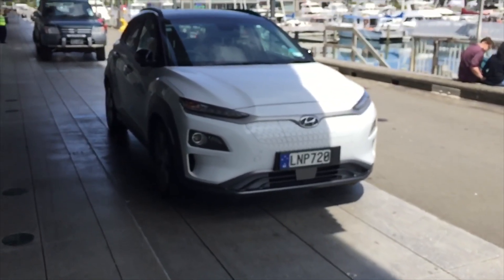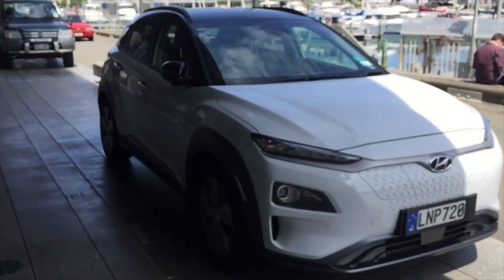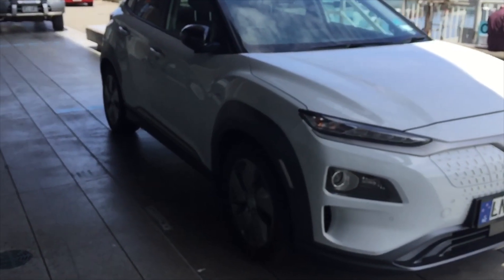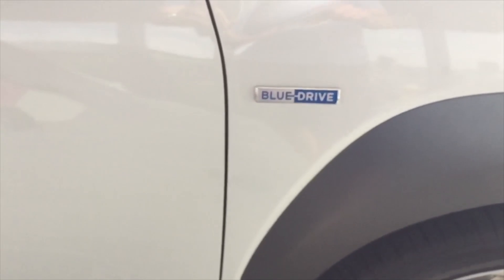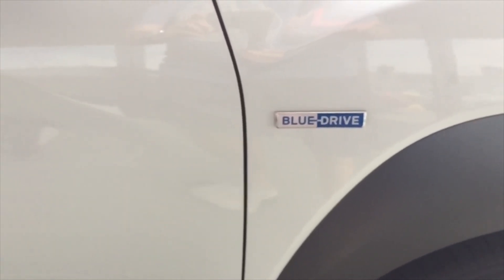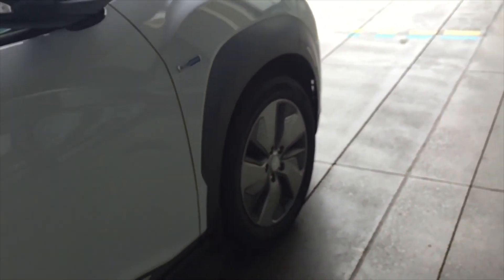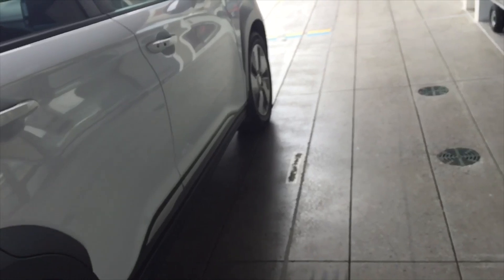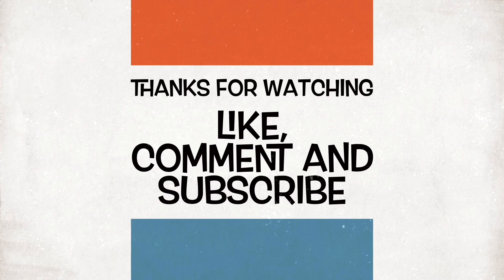Hyundai Kona. SUV. EV Elite.(Electric). 201BHP. The Future? You decide.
Would you love it or scrap it?